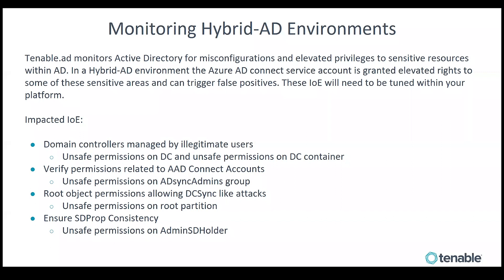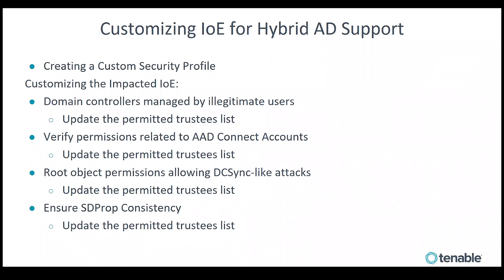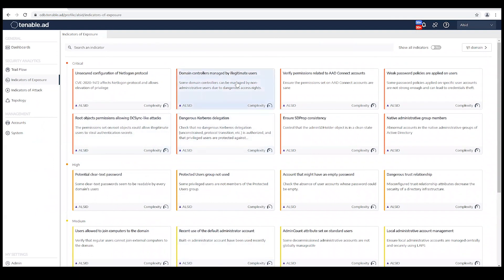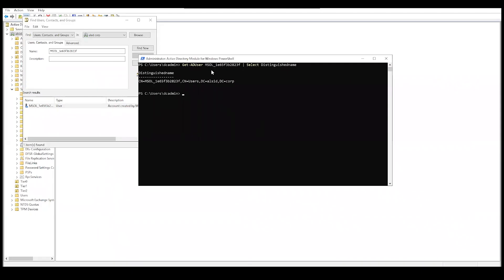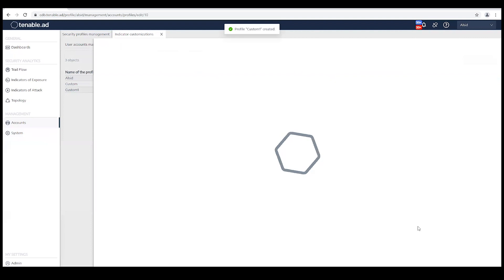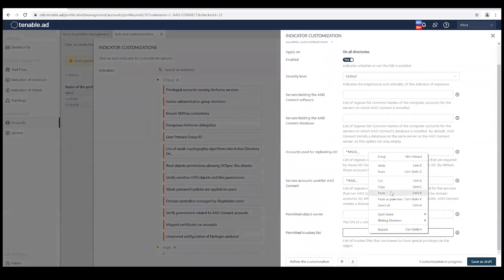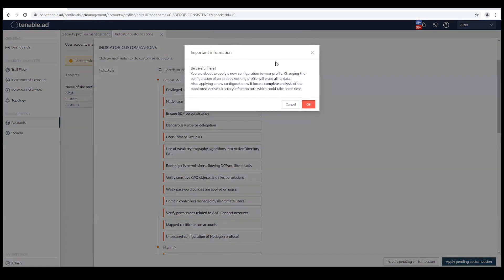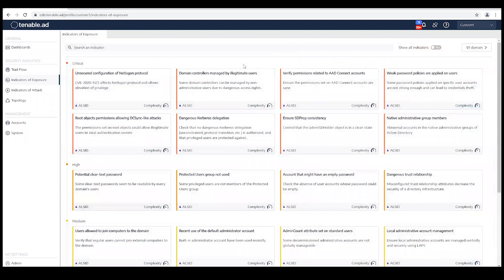Tuning for a Hybrid AD Environment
Tenable.ad monitors Active Directory for misconfigurations and elevated privileges to sensitive resources within AD. In a Hybrid-AD environment the Azure AD connect service account is granted elevated rights to some of these sensitive areas and can trigger false positives.

These IoE will need to be tuned within your platform. In this video I will show which ones are impacted and how to whitelist the IoE to eliminate these false positives.